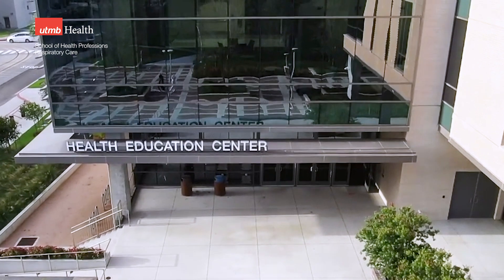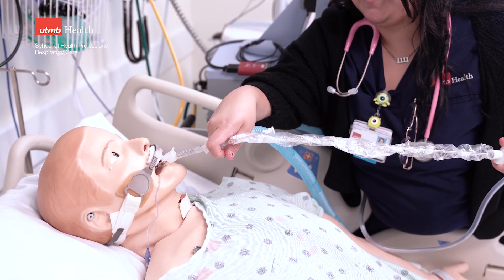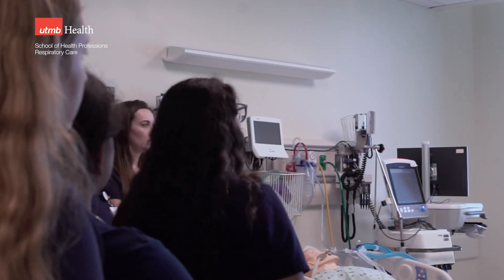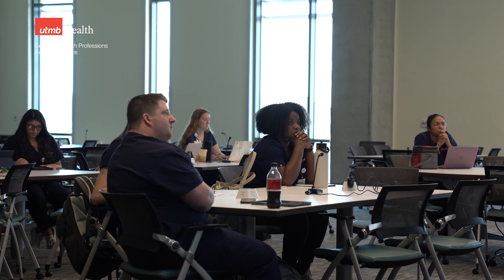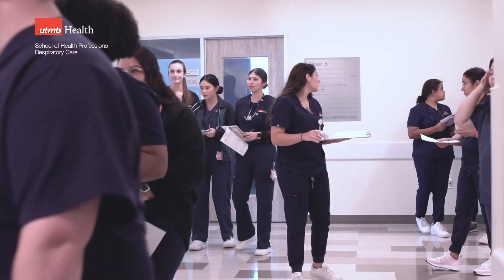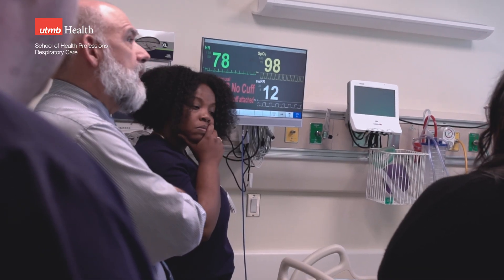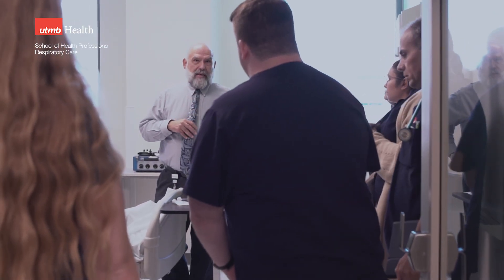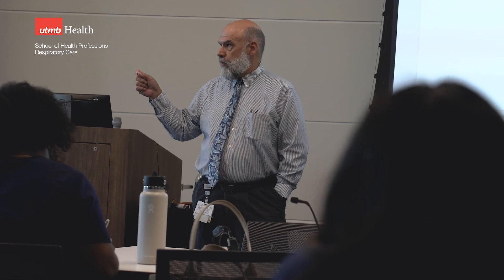Respiratory Care Health Education Center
Watch how The School of Health Professions at UTMB Galveston is revolutionizing healthcare education! In this video, we take you inside the Health Education Center where Respiratory Care students prepare for Critical Care Rotations using state-of-the-art mannequins. Plus, see how these future Respiratory Therapists impart valuable tips and tricks to Nursing students for emergency situations when a specialist isn't on hand.